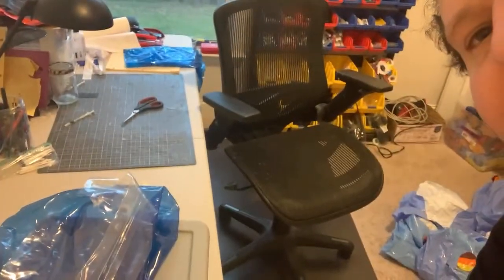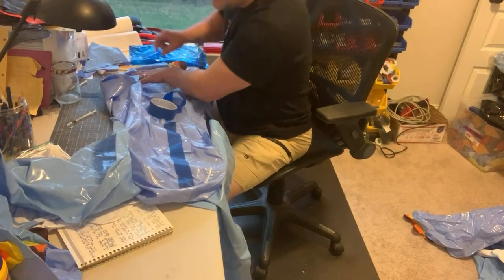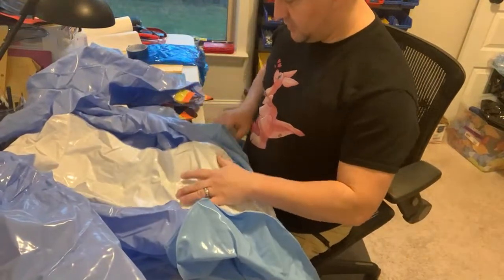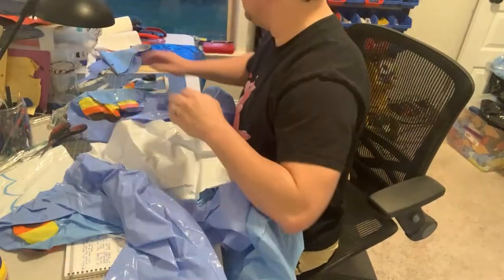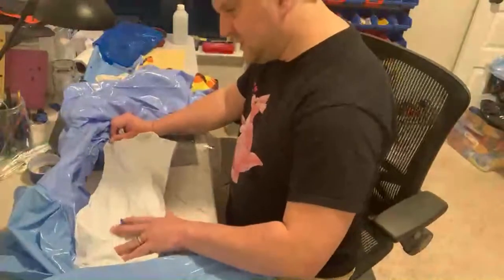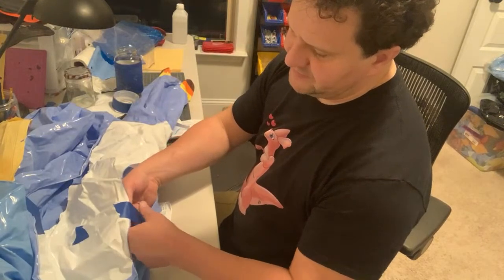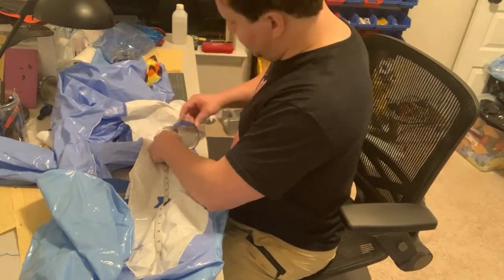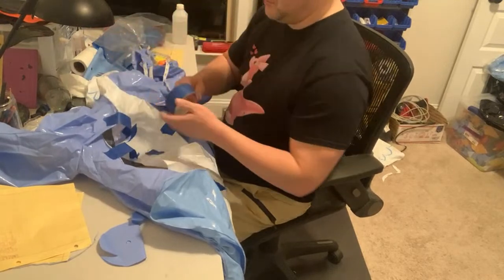Live inflatable pvc angel dragon crafting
Pvc crafting live